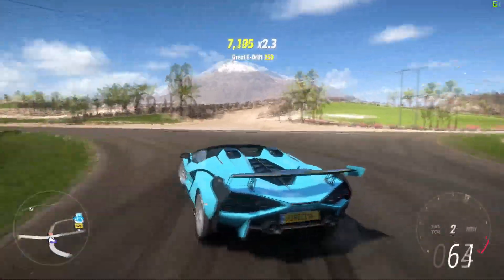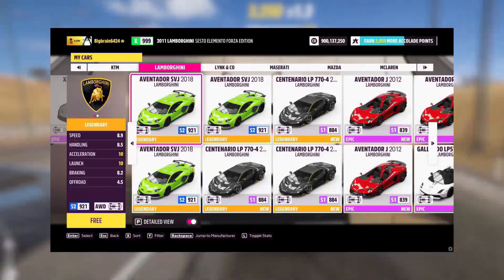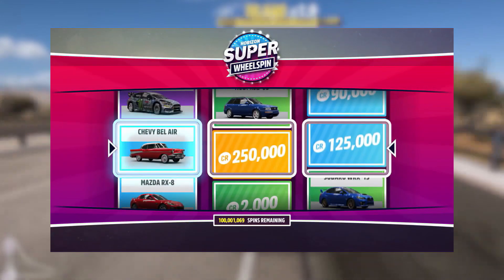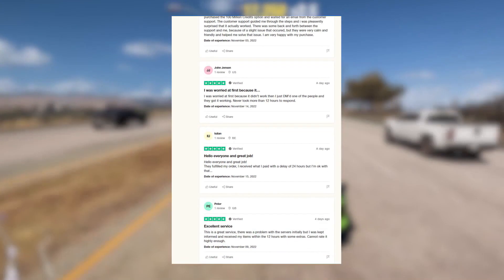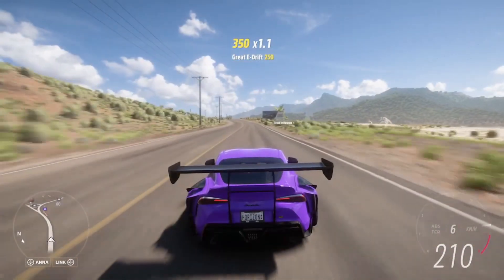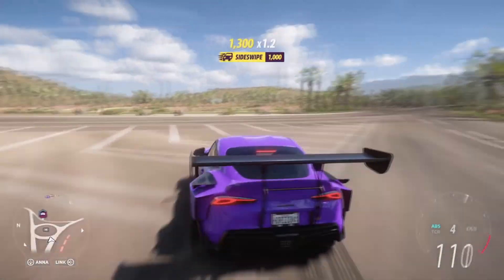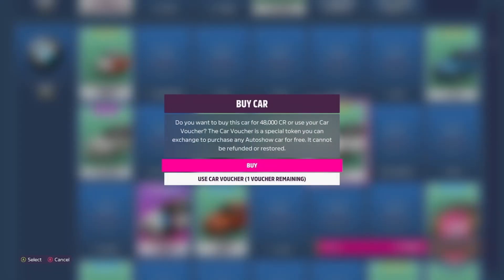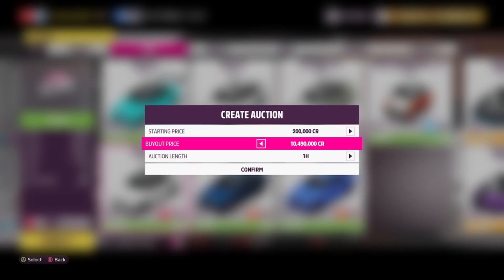NEW Forza Horizon 5 Money Glitch - Forza Horizon 5 AFK Money Race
This is the best forza horizon 5 money glitch and the best current working forza horizon 5 money method! This will allow you to get credits fast in forza horizon 5 by doing the Forza Horizon 5 AFK Money Race!

► If You Want More Forza Horizon 5 Money Glitch Videos
Comment and let me know so I can welcome you ;)

Topics discussed in this video include: Forza horizon 5, forza horizon 5 money glitch, Forza 5